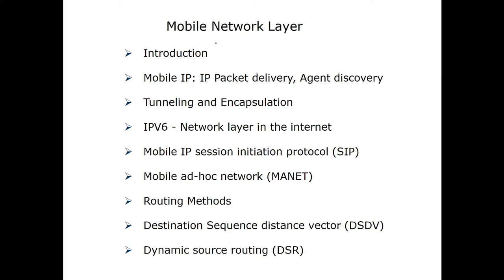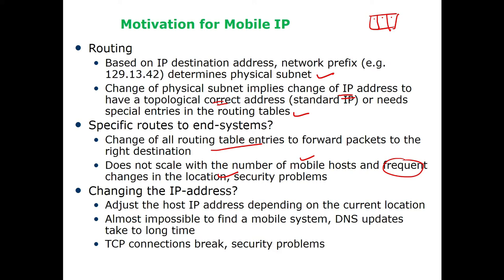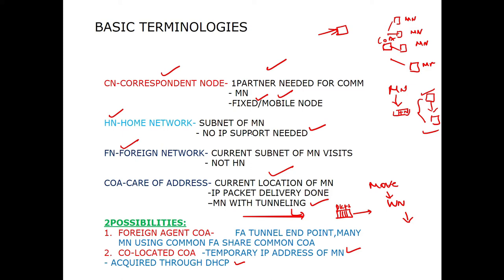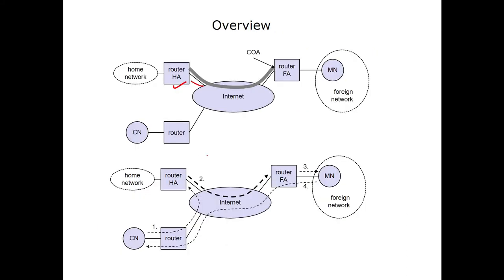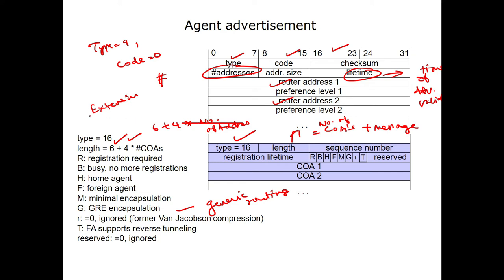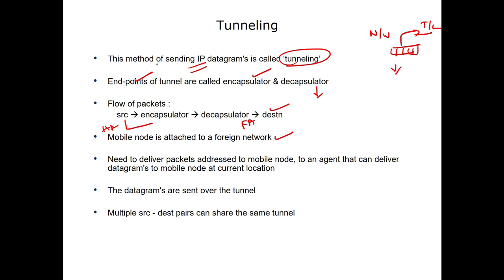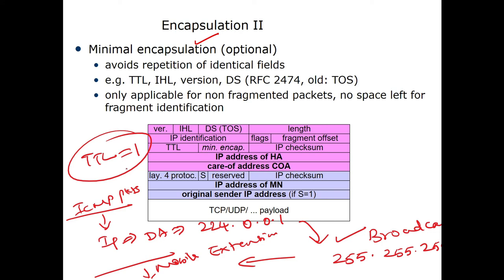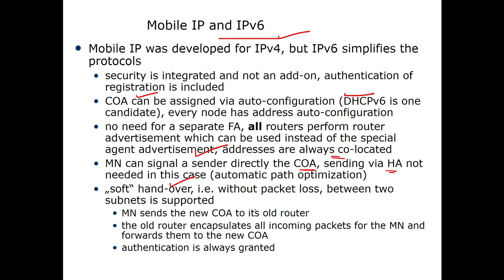MOBILE IP-NETWORK LAYER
This video explains the introduction,Goals, requirements,entities , terminologies,IP packet delivery, agent discovery, agent solitication, tunneling, encapsulation,GRE, Reverse tunneling process in a detailed manner.